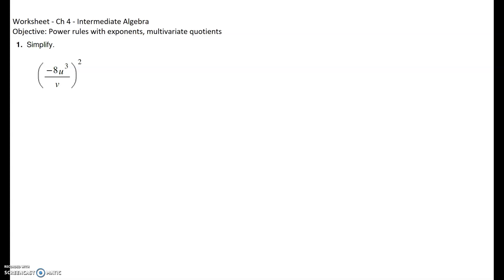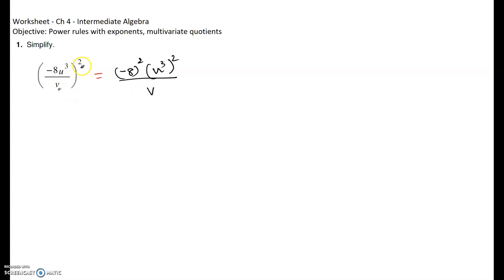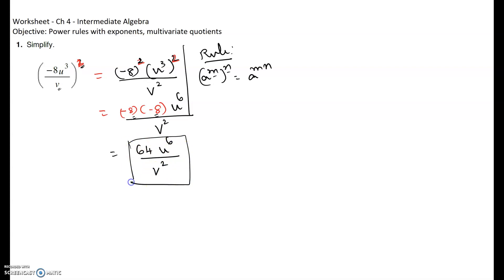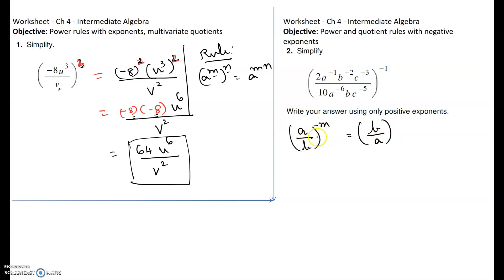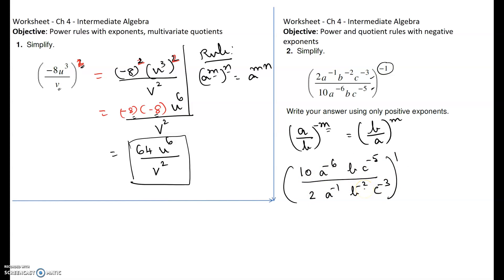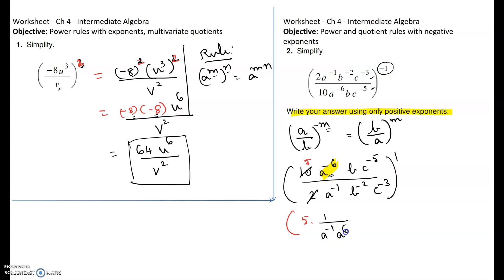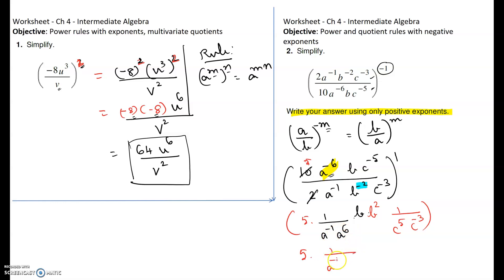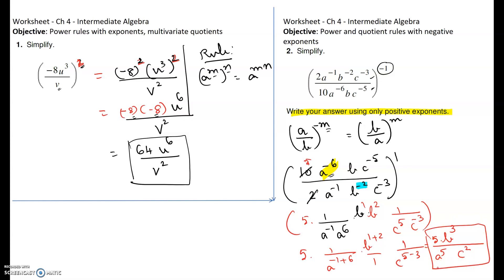1 &2 Power rule with exponents, power and quotient rules with negative exponents - worksheet - Ch 4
1 &2 Power rule with exponents, power and quotient rules with negative exponents - worksheet - Ch 4 - Intermediate Algebra